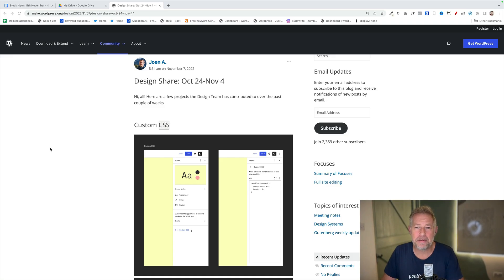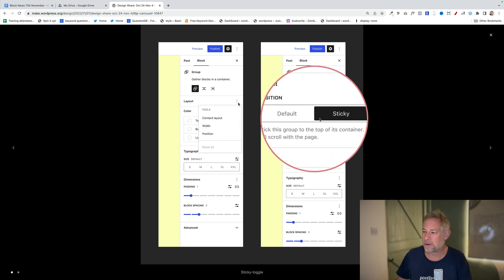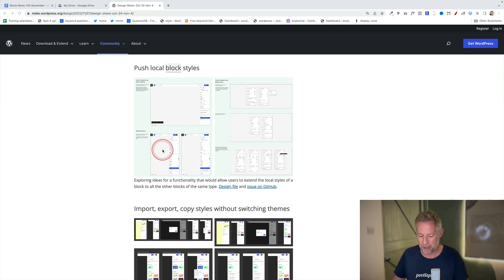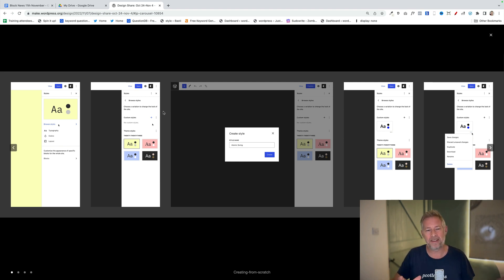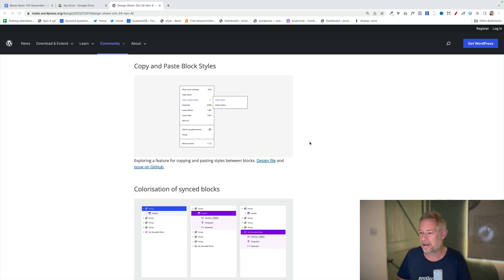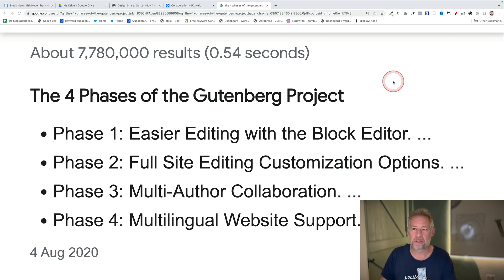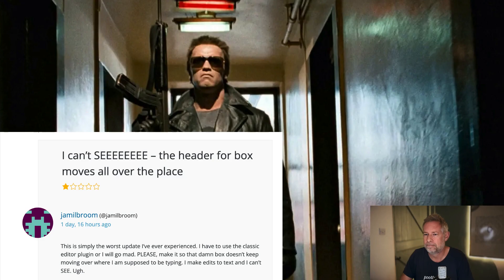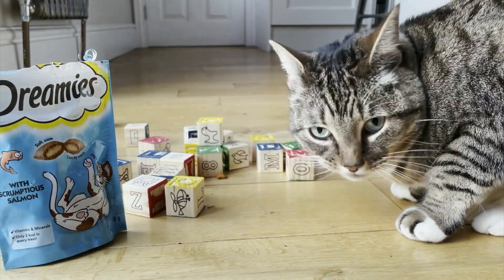WordPress "Gutenberg Block News" - 11th November 2022: BIG Gutenberg updates coming soon!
👉 Join ClubPootle for more tutorials, free versions of the GeneratePress and Storefront block themes, and member discounts on training and consultancy

Timeline
0:00 - Intro
0:30 - Gutenberg custom css
1:05 - Make Gutenberg Blocks sticky
1:50 - Move document outline to list view
2:25 - Push blocks styles to global styles
3:00 - Import and Export theme styles
4:25 - Copy and paste Gutenberg block styles
4:55 - Make reusable blocks better
5:30 - Collaborative editing sneak peek
6:09 - New linktree style theme is released
6:45 - Latest Gutenberg review